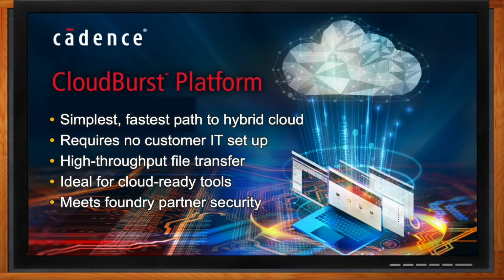Introduction to the Cadence CloudBurst Platform for Ready-to-Use Peak Capacity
In this excerpt from EE Journal’s Chalk Talk series with Amelia Dalton, Craig Johnson, Vice President of Cloud Solutions for Cadence, introduces the Cadence® CloudBurst™ Platform, an ideal solution for serving peak demand. The CloudBurst platform provides fast and easy access to pre-installed Cadence design tools in a ready-to-use cloud environment built on either AWS or Microsoft Azure.